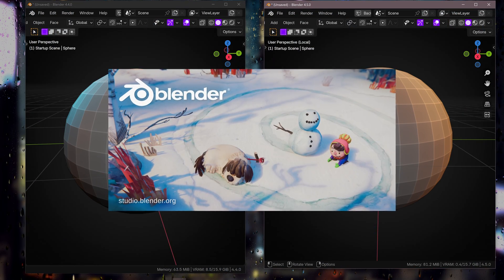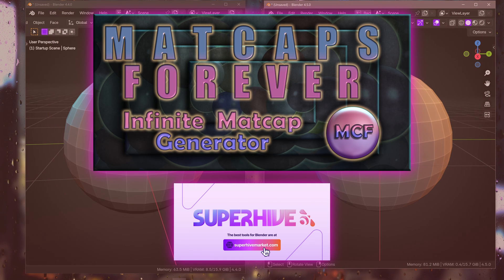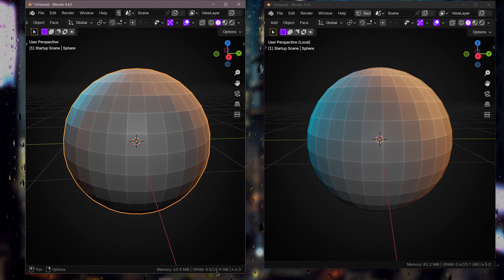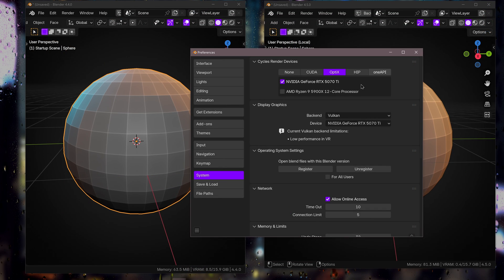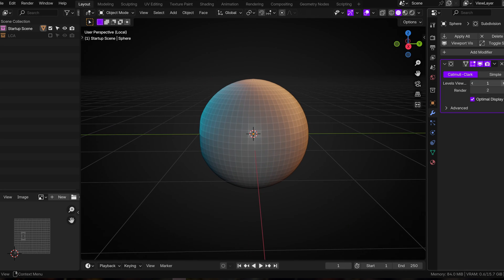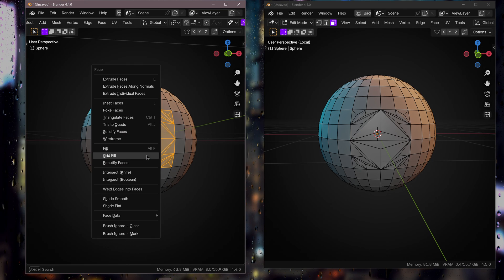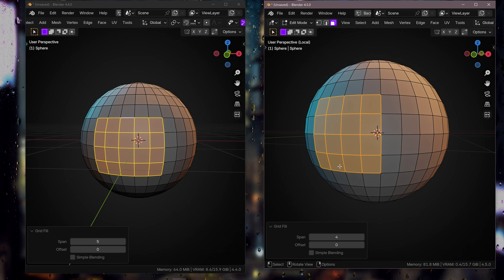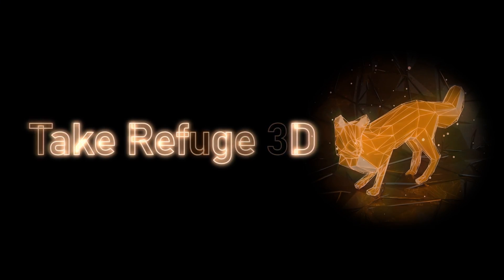It is WILD this feature wasn't in BLENDER until NOW! Blender 4.5 LTS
In this Video we Look at some of the POWERFUL updates

00:00 Intro
00